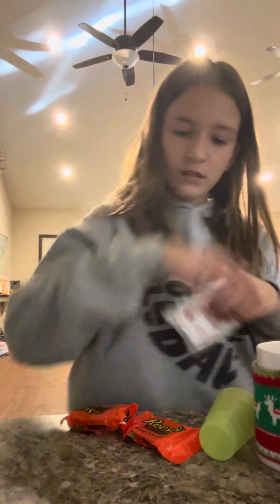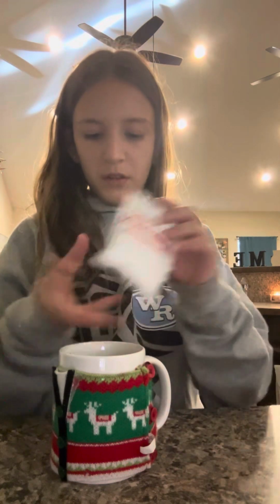December 20, 2023